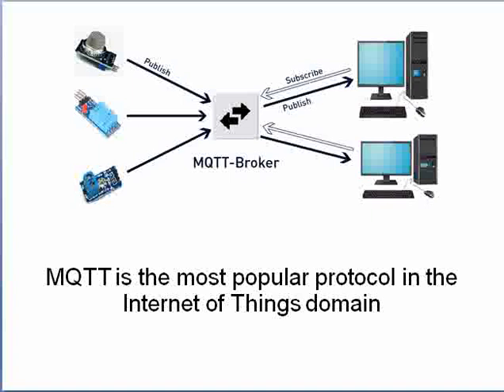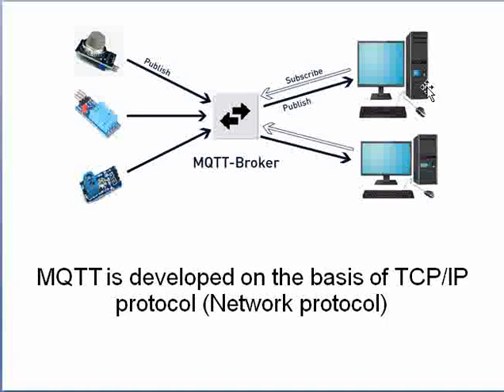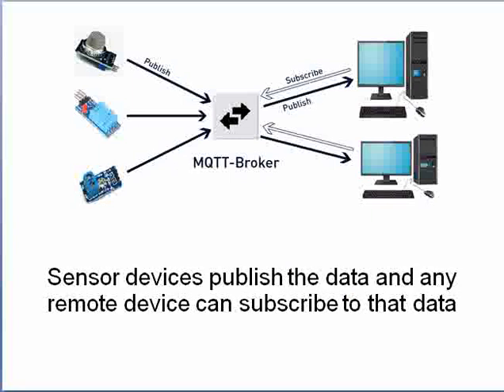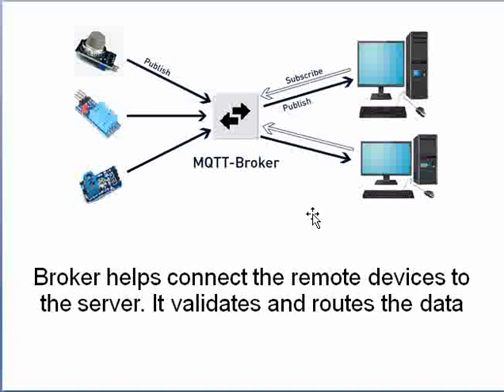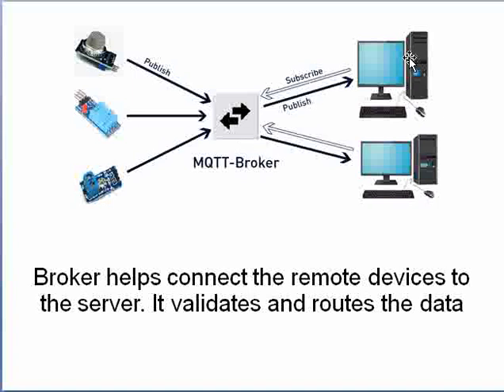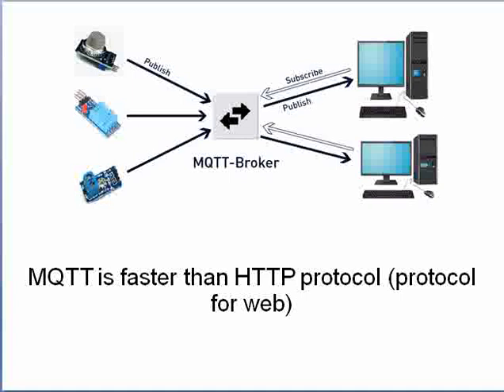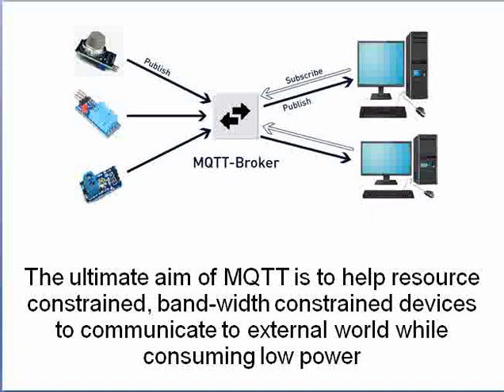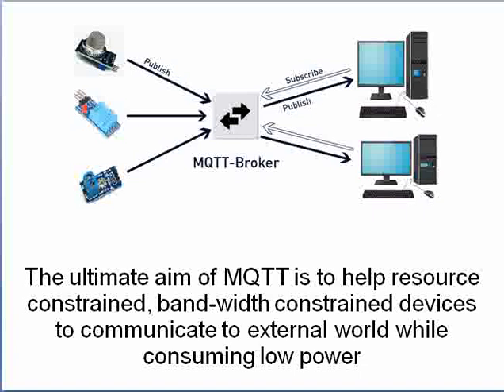What is MQTT | MQTT Basics | What is publish-subscribe in MQTT | Working with NodeMCU - Part 20